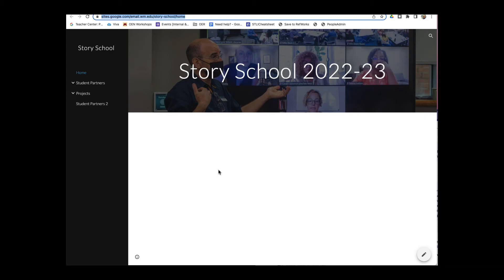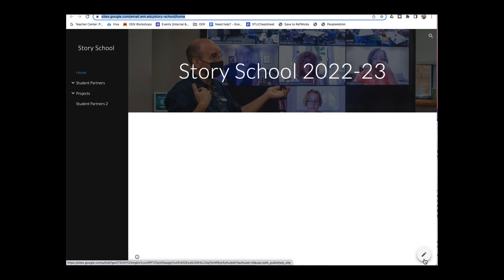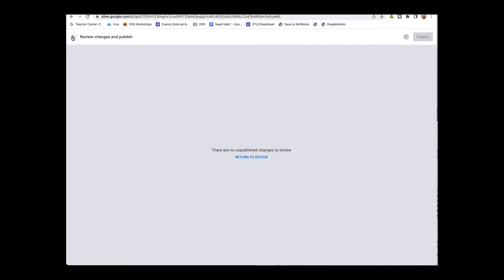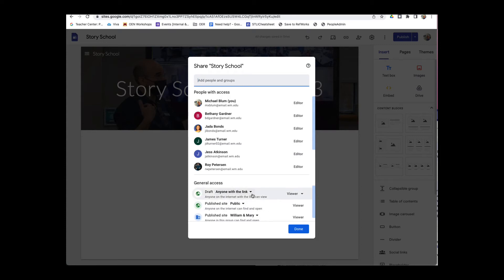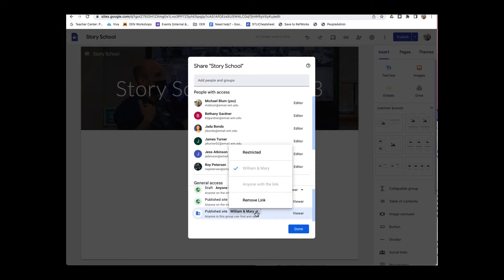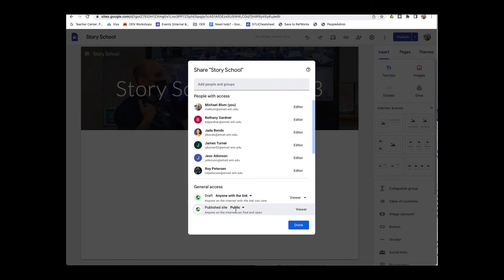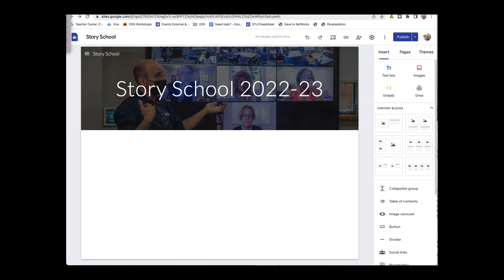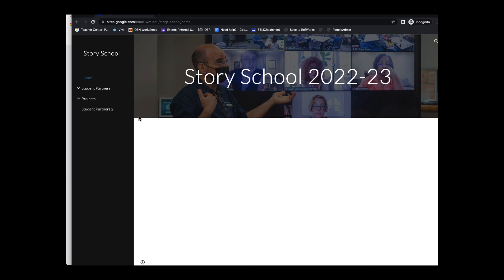Publish and Make your Google Site Available to Viewers